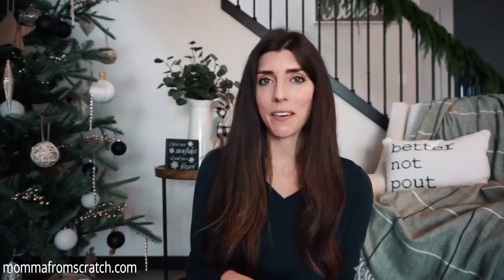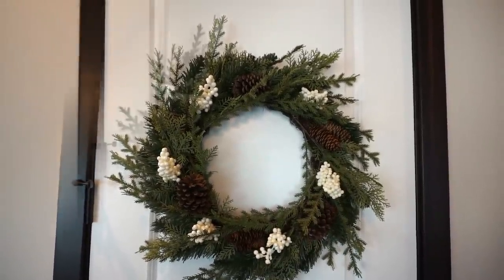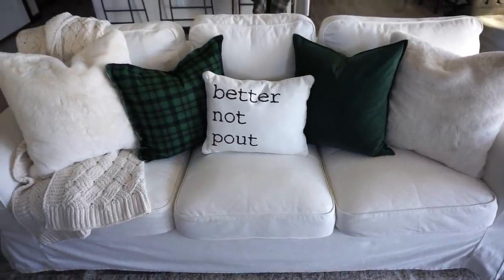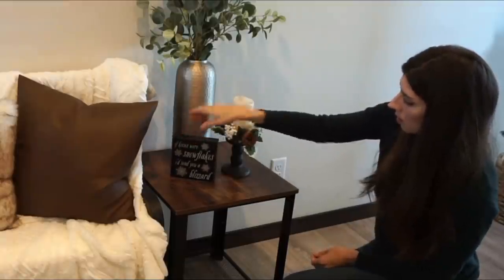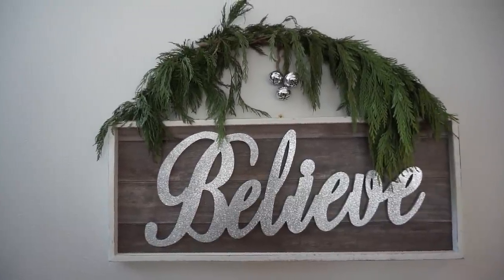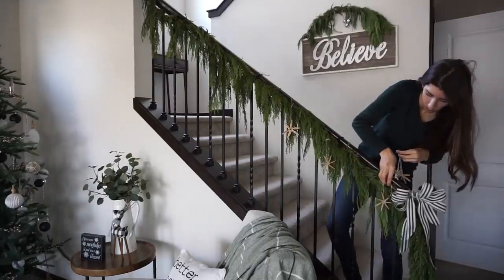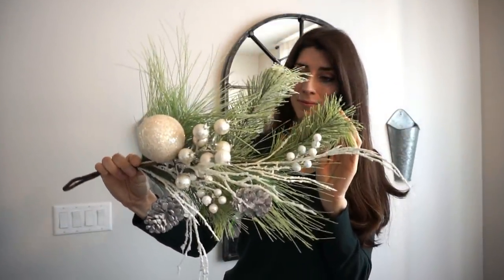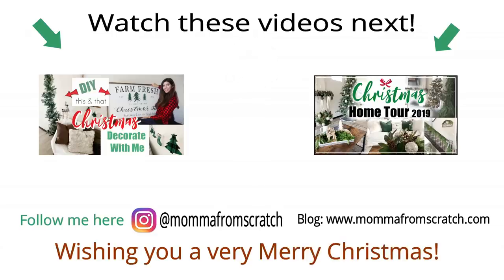10 EASY DIY CHRISTMAS Decorations | Christmas Decorating Tips + Tricks | Momma From Scratch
Today I am sharing EASY DIY Christmas Decor Ideas that are minimal & cheap. You can decorate your home for Christmas on a budget and still have it be cozy and elegant! Hope these Christmas DIYs help you today!